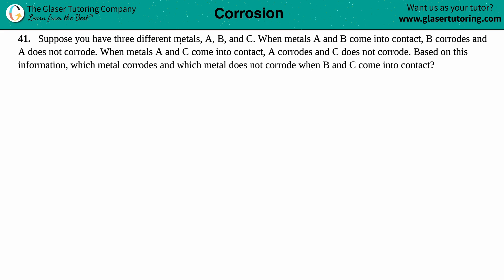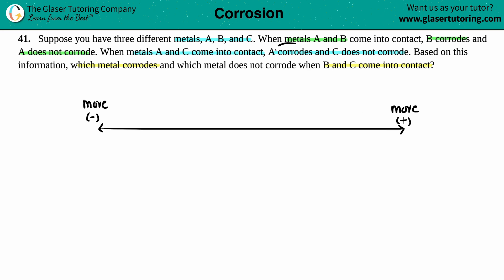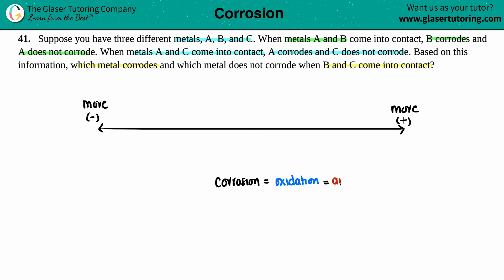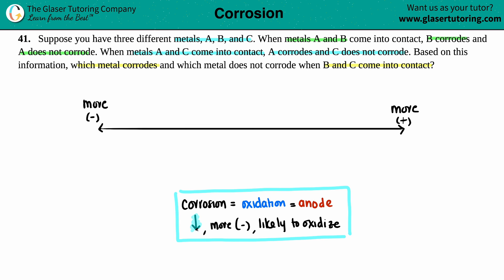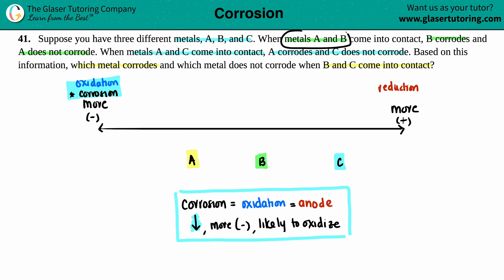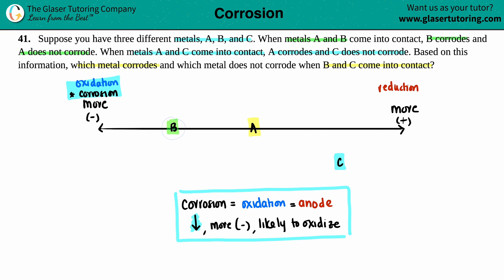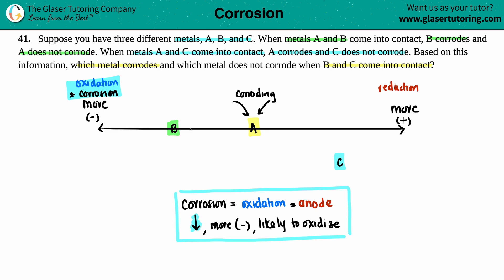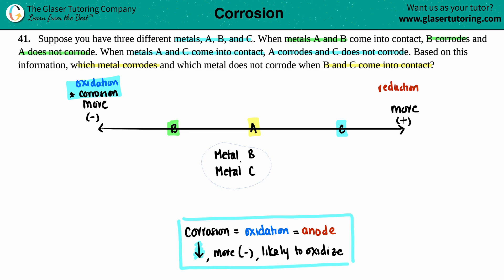17.41 | Suppose you have three different metals, A, B, and C. When metals A and B come into contact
Suppose you have three different metals, A, B, and C. When metals A and B come into contact, B corrodes and A does not corrode. When metals A and C come into contact, A corrodes and C does not corrode. Based on this information, which metal corrodes and which metal does not corrode when B and C come into contact?